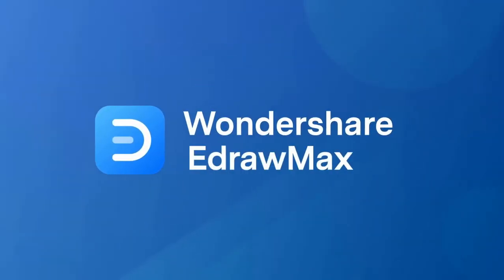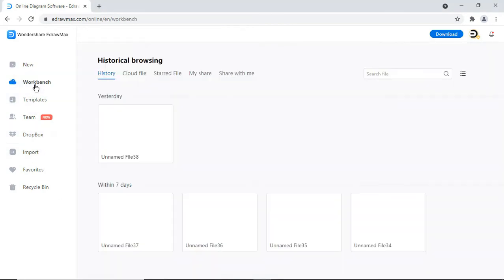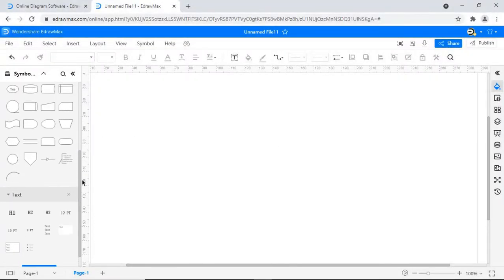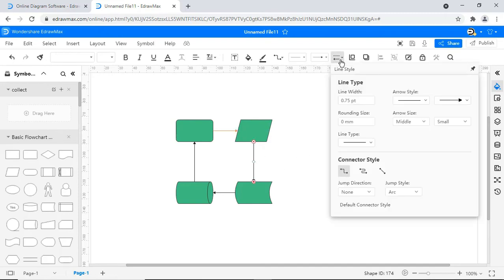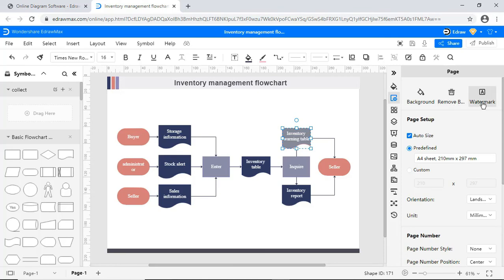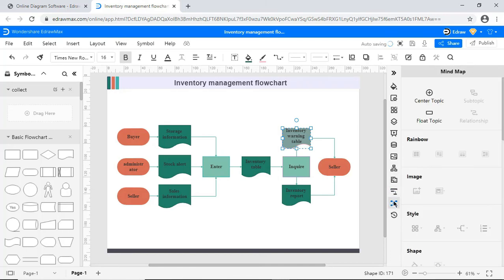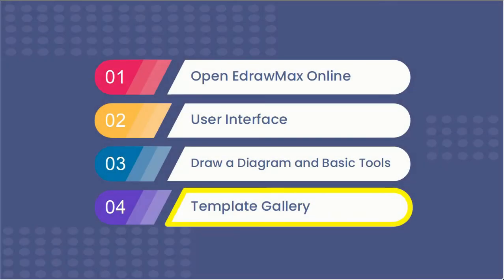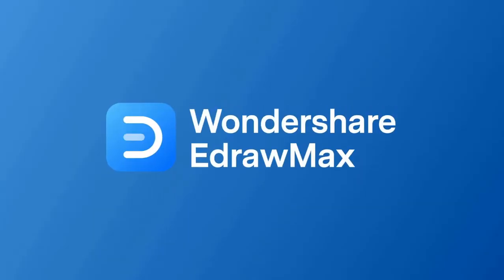Getting Started with EdrawMax Online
A growing diagrams templates community: Find flowcharts, marketing funnel diagrams, floor plans, and infographics, and more diagrams templates for free use from the EdrawMax community

Timestamps:
00:04 - Table of contents
00:08 - Opening EdrawMax Online
00:17 - User Interface
01:48 - Draw Diagram & Basic Tools
03:14 - Right Pane
04:52 - Save, Share, Publish & Export
05:43 - Template Gallery
06:21 - Opening diagram from Template Gallery